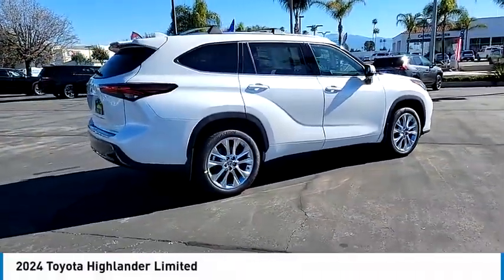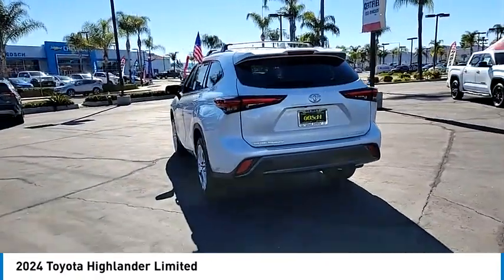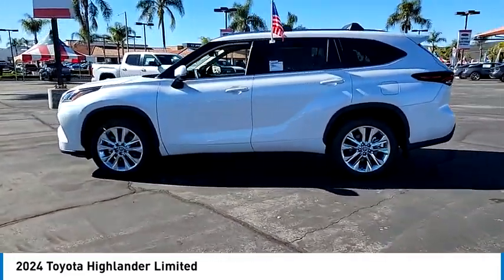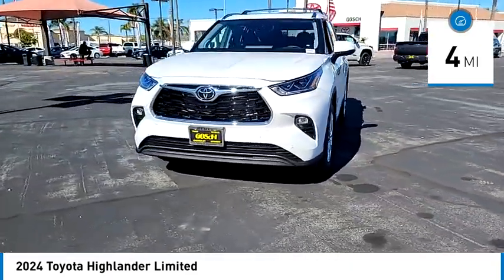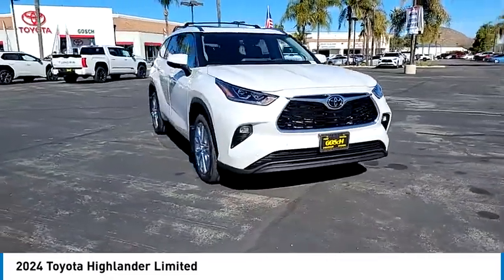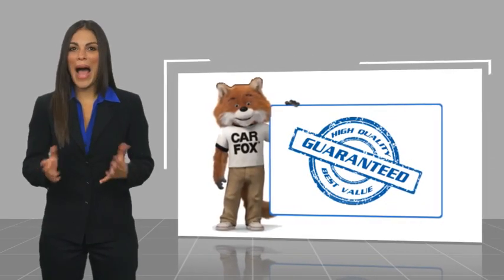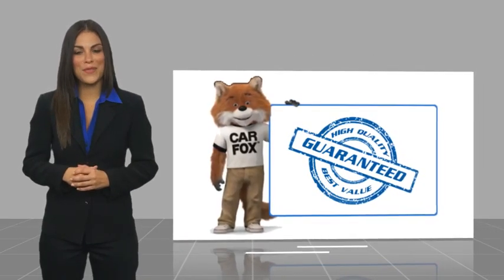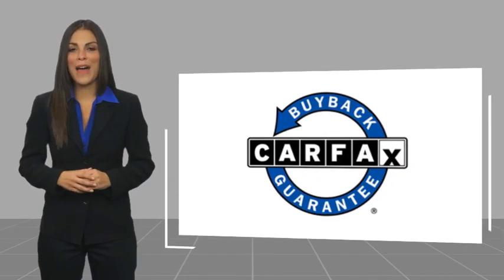2024 Toyota Highlander HEMET BEAUMONT MENIFEE PERRIS LAKE ELSINORE MURRIETA T240546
2024 Toyota Highlander Limited

Gosch Toyota
350 Carriage Circle